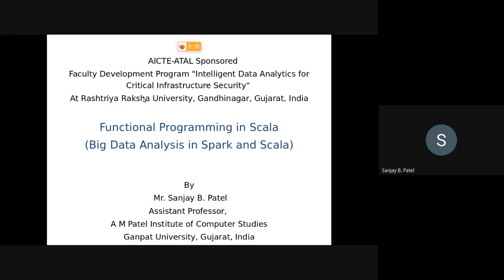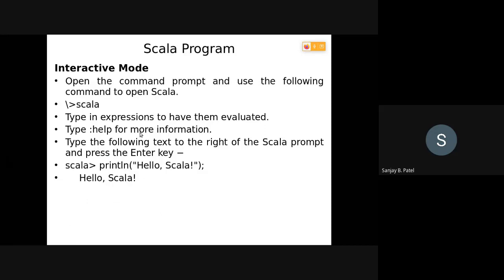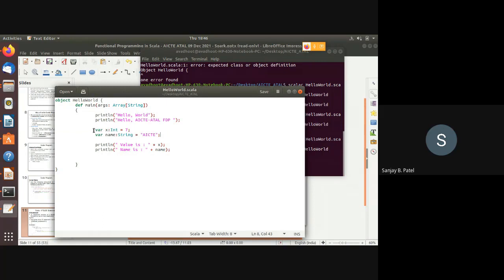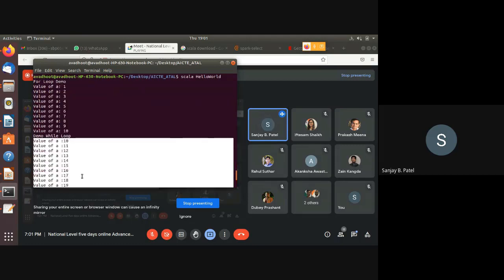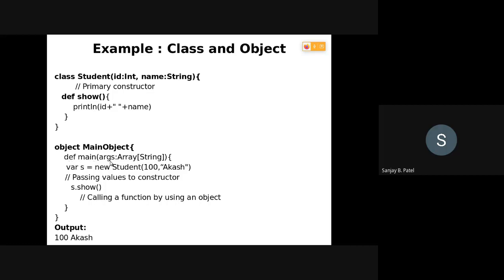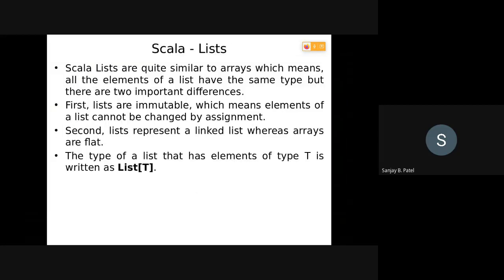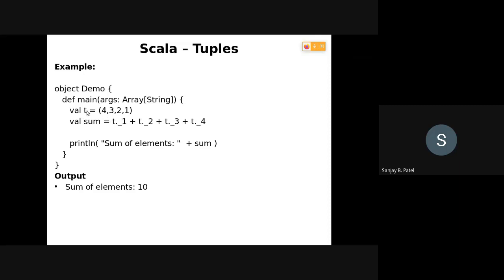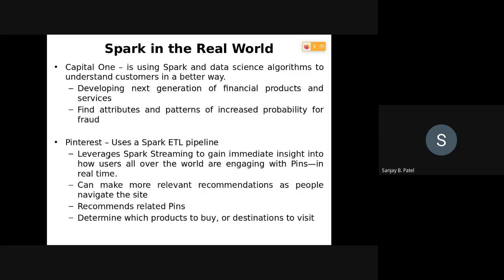Functional Programming in Scala (Big Data Analysis in Spark and Scala) by Mr. Sanjay Patel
Advanced FDP |RRU & ATAL|AICTE